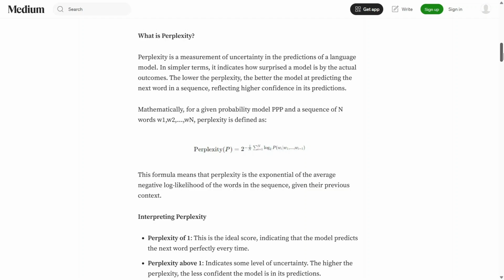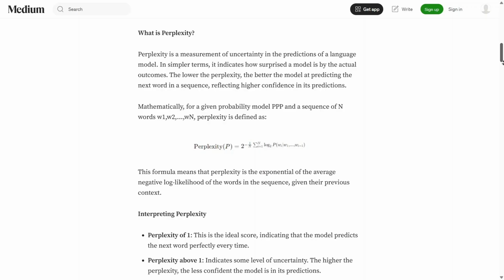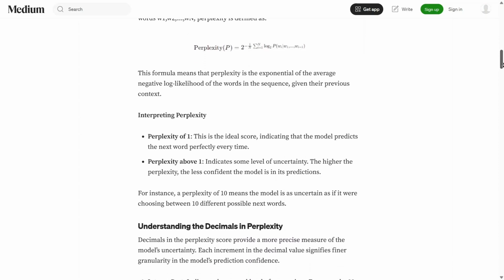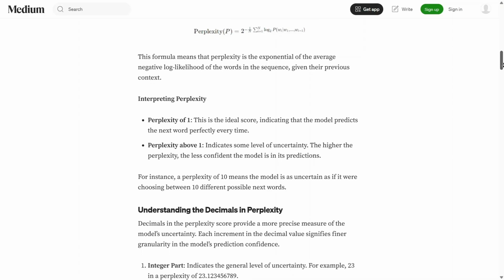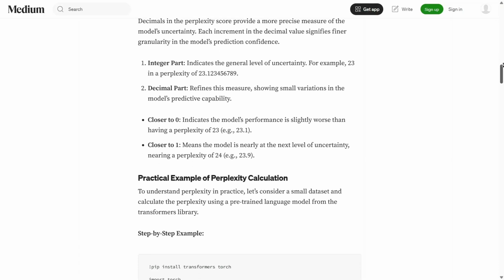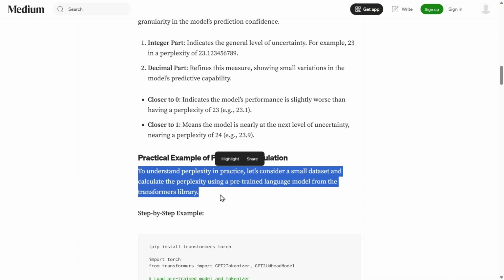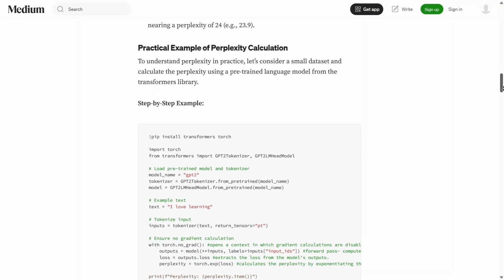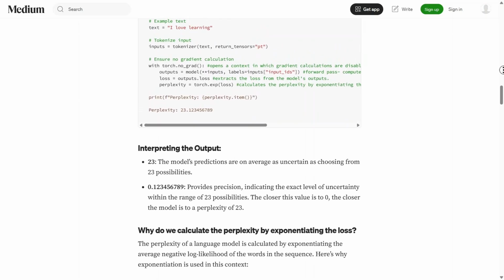How to Calculate Perplexity of Language Model - Quick Tutorial